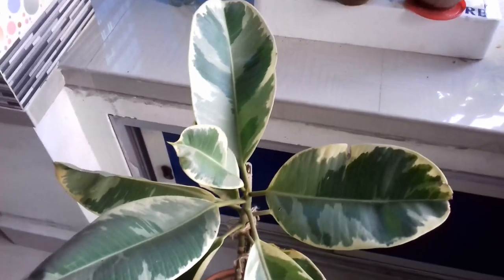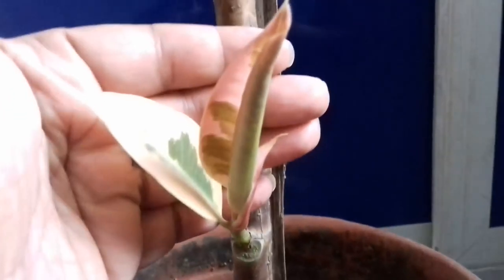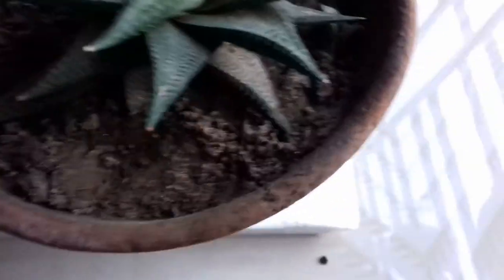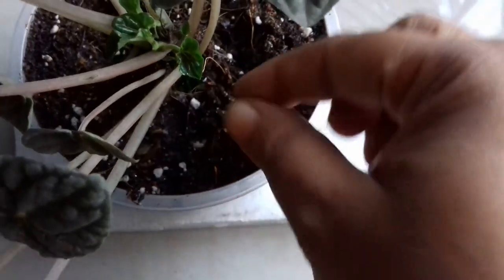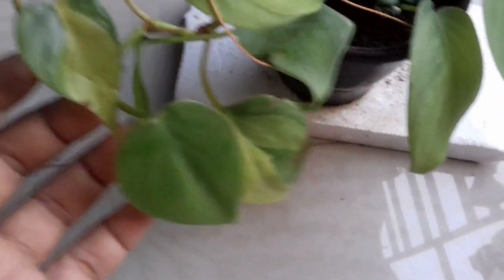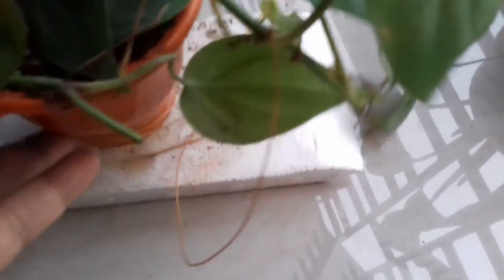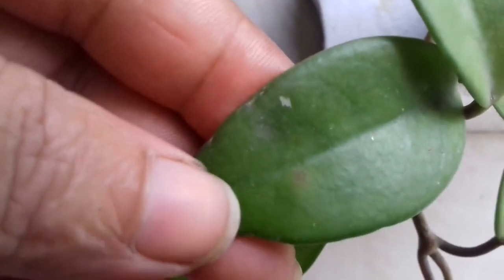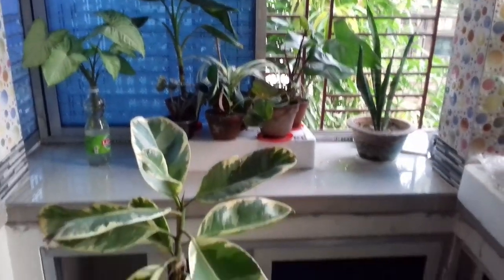MY WISHLIST HOUSEPLANT HAUL || EXOTIC , RARE PLANT HAUL , INDIA || BLOOMING BEE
HELLO , FRIENDS .

This video is related to my new plant shopping , which i collected from a local nursery and from a plant market.Some of this plant are very low care and some are not but have very good foliage which attracts me very much..

The plants i got are   :-

1) FICUS ELASTICA "TINIKE" ( Ficuselasticatineke)

2) HAWORTHIA FASCIATA / ZEBRA PLANT / ZEBRA HAWORTHIA (Haworthiafasciata Zebraplant Zebrahaworthia ) ( Haworthialimifolia)

3) SILVER RIPPLED PEPEROMIA ( Silverrippledpeperomia ) ( Peperomiacaperata)

4) PEPEROMIA ARGYERIA / WATERMELON PEPEROMIA / WATERMELON BEGONIA (Peperomiaargyeria / Watermelonpeperomia / Watermelonbegonia )

5) HEARTLEAF PHILODENDRON / PHILODENDRON BIPINNATIFIDUM/ PHILODENDRON CORDATUM ( Heartleafphilodendron Philodendronbinnatifidum )

6) HOYA CARNOSA / WAX PLANT ( Hoyacarnosa Waxplant )

7) DISCHIDIA OIANTHA D27

8) PHILODENDRON BRASIL / PHILODENDRON HEDERACEUM ( Philodendronbrasil / Philodendronhederaceum )

VIDEO'S LINK :-

Give your important suggestions in comment box , if you don't like my videos please give dislike and give me suggestions to improve myself...

Hope that this video be helpful for u to know about those plants which can run very easily in both indoors as well as outdoors.